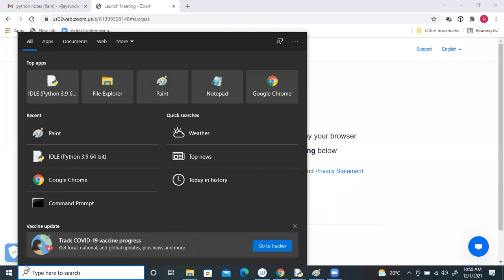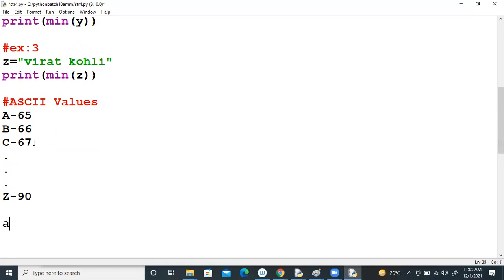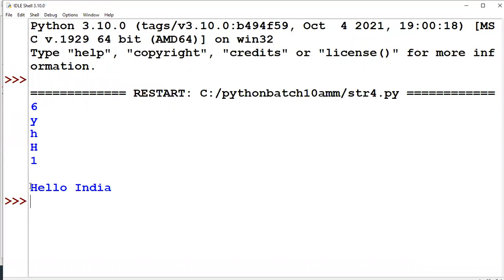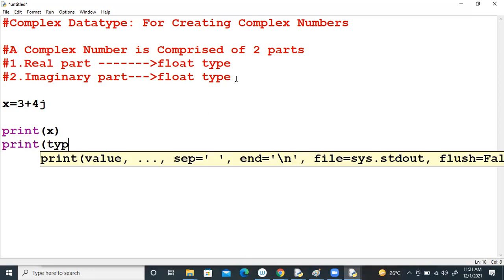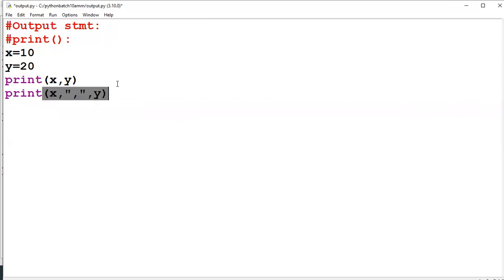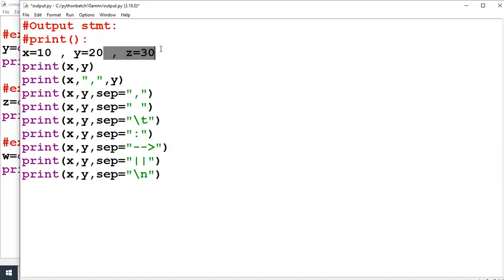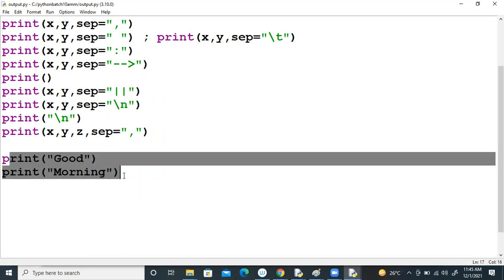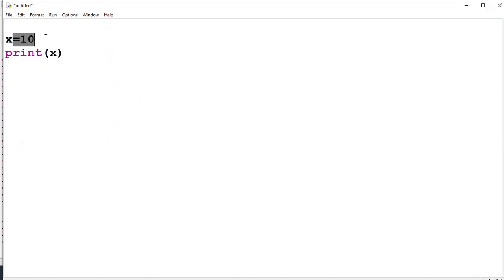python class 7 complex and output statement full video.